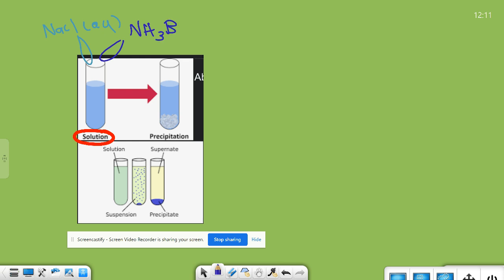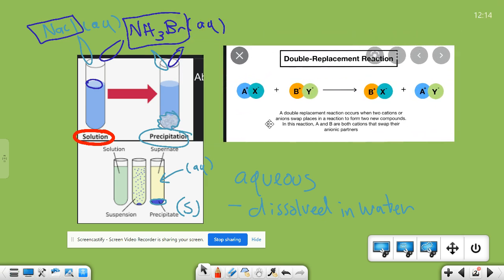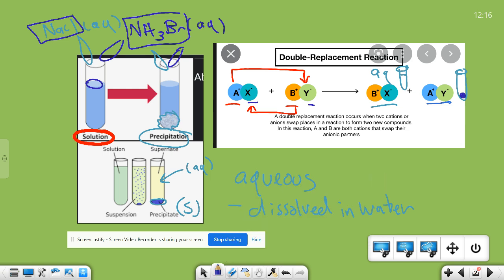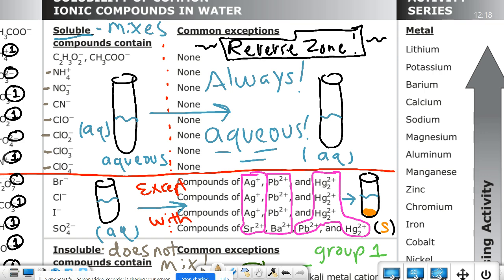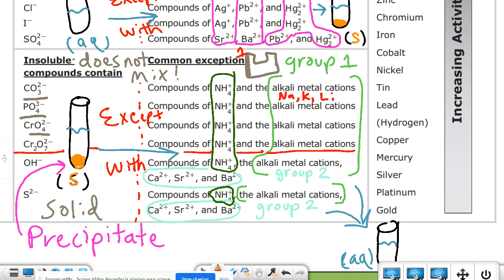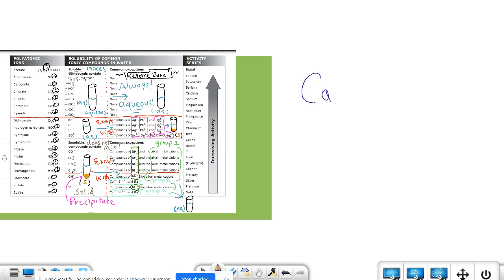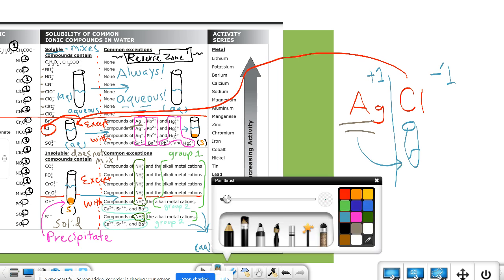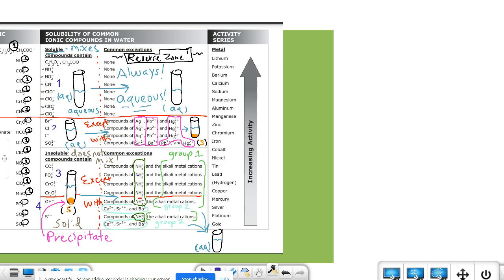12.3(2) Video Explaining Solubility Rules (MAJOR GRADE)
Use this video to draw, label, and color the solubility rules on the back of the periodic table. Answer questions in the video, for this is a MAJOR GRADE!